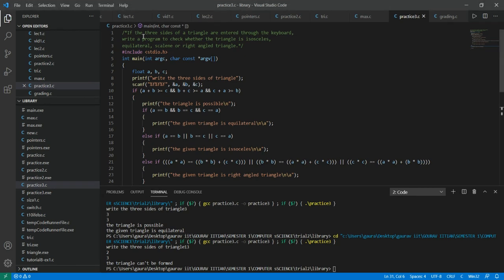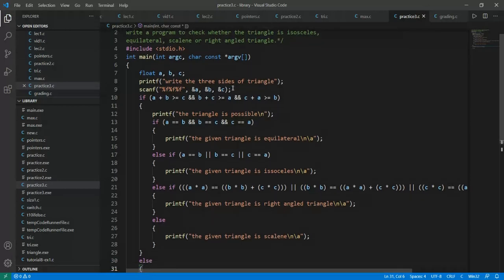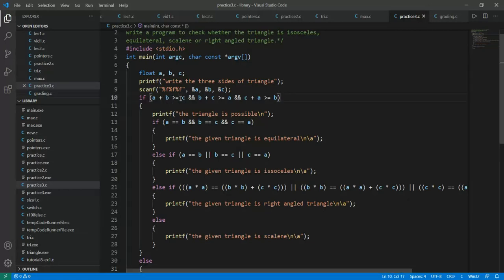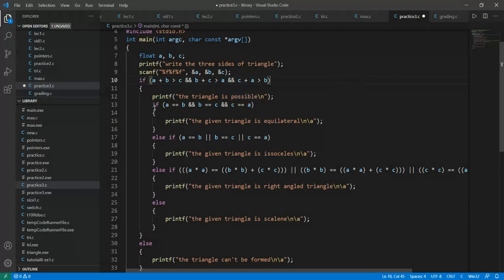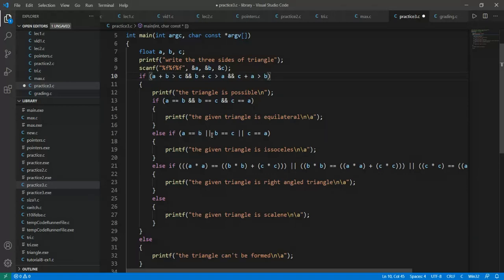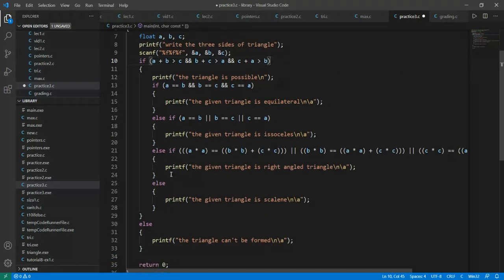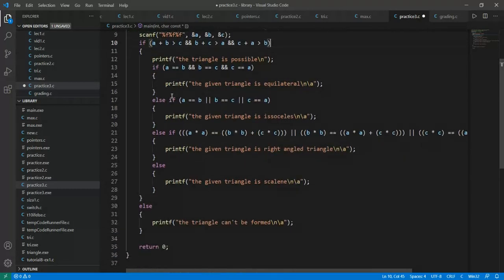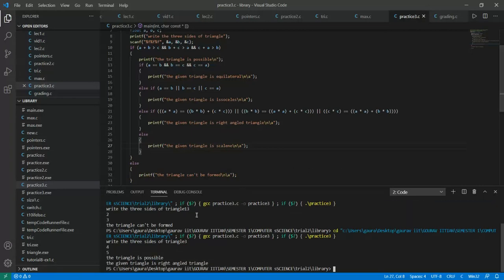how to write code for triangles in C if elseif statements isoceles, equ, Right angled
If the three sides of a triangle are entered through the keyboard,
write a program to check whether the triangle is isosceles,
equilateral, scalene or right angled triangle